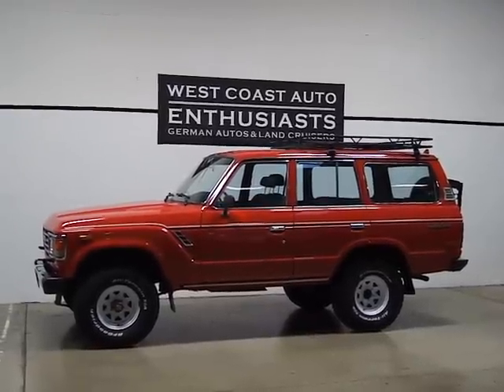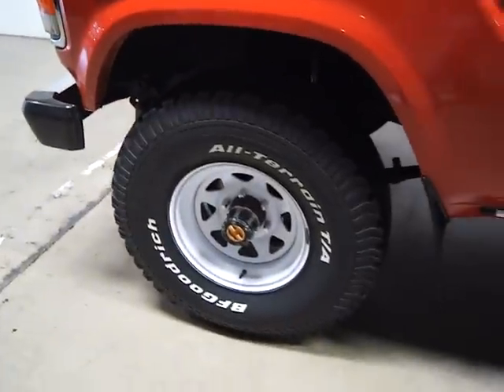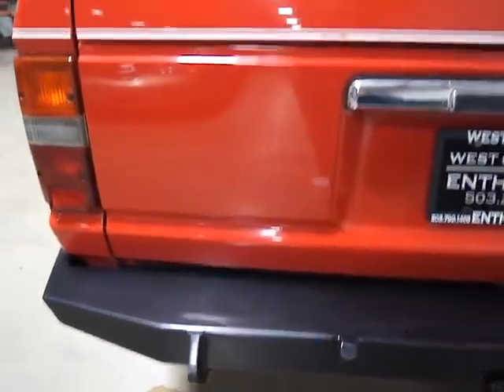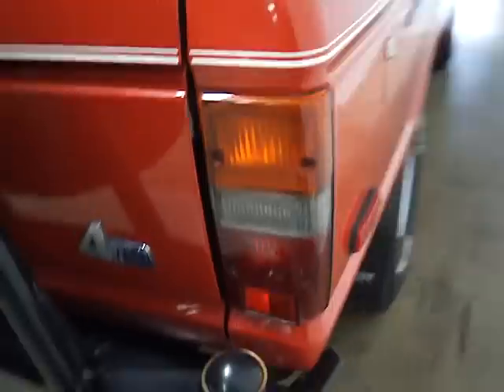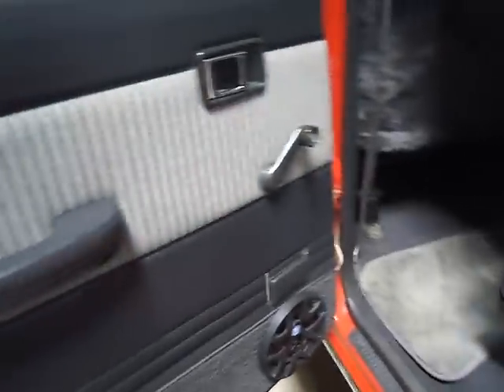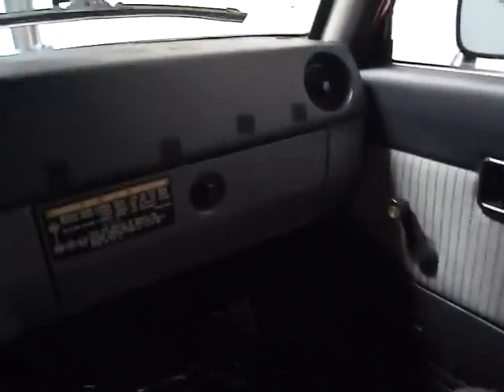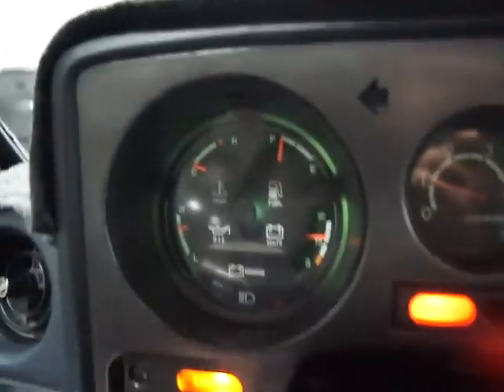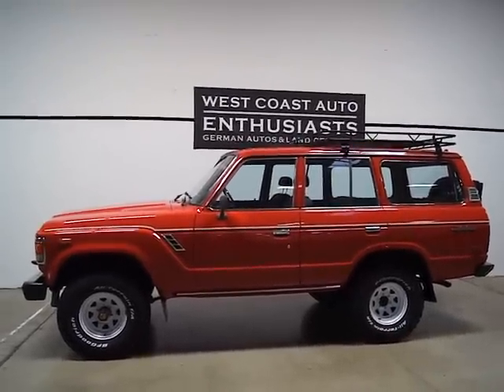1987 Toyota LandCruiser FJ60